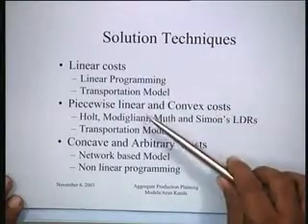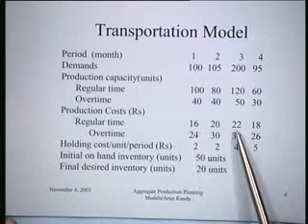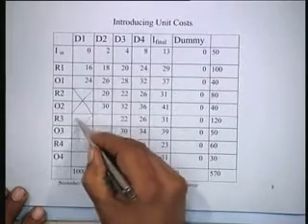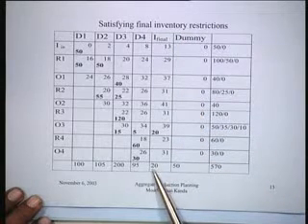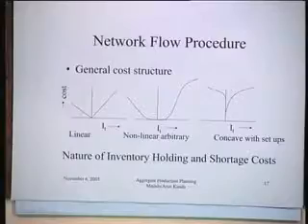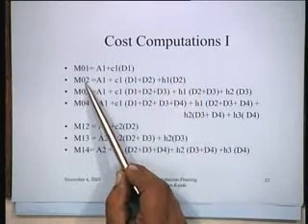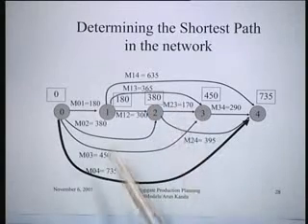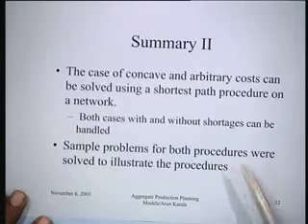Lecture 37 Modelling Approaches